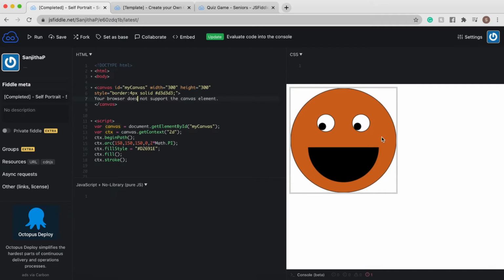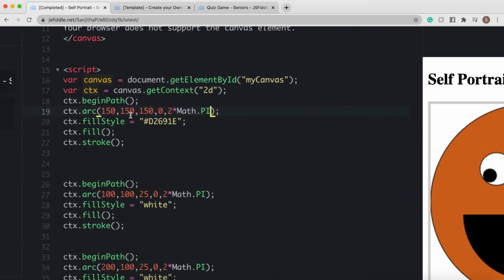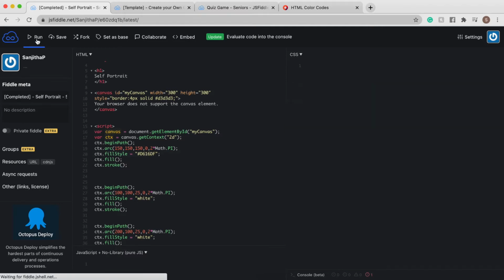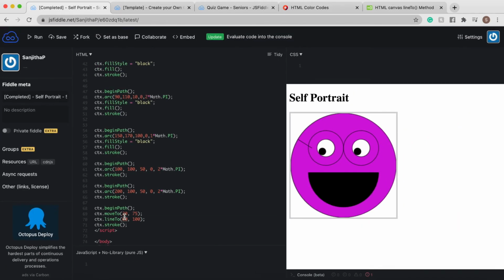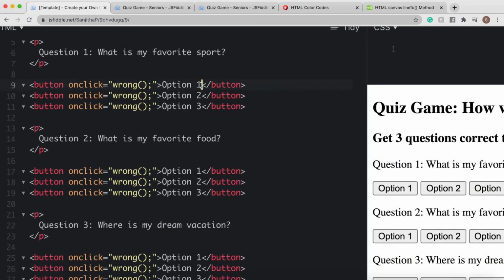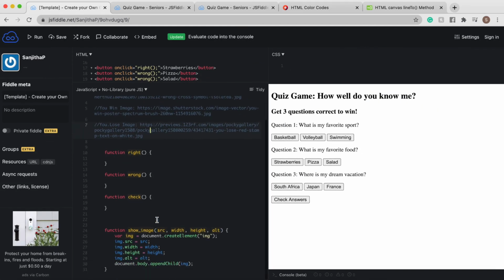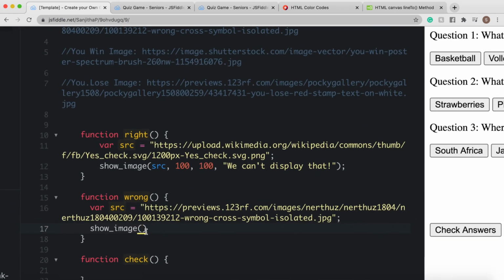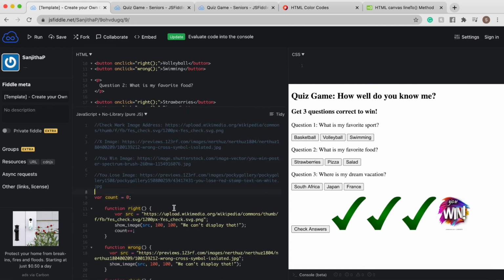Senior/Ambassador - Coding for Good 1 [Grades: 9-12]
All Senior and Ambassador Scouts can follow along with this HTML and Javascript project tutorial to earn their first Coding for Good badge!